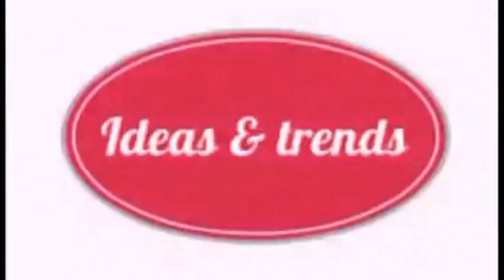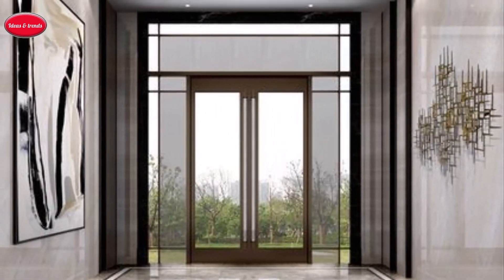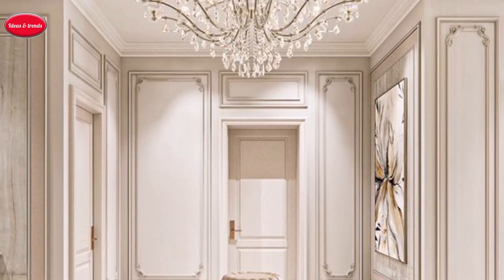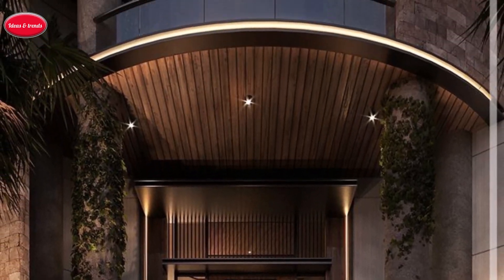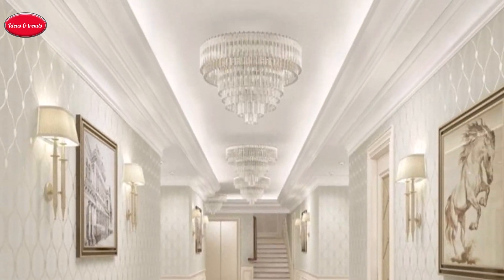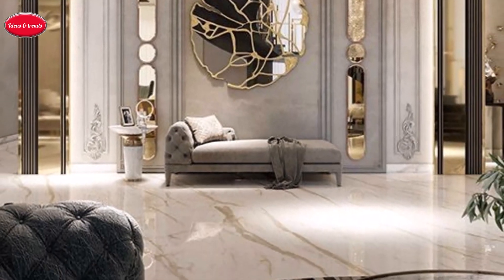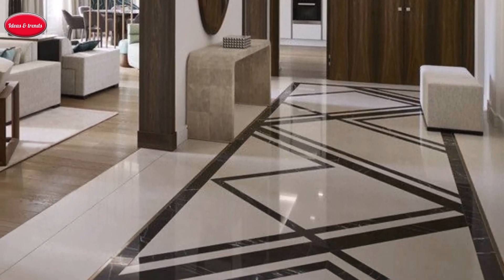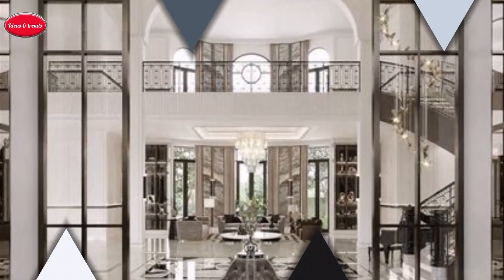Modern Home Entrance Designs Ideas | Luxury Home Entrance Decoration | Home Enter Way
this video is about home entrance decoration. get ideas from here to decorate. ornate your home